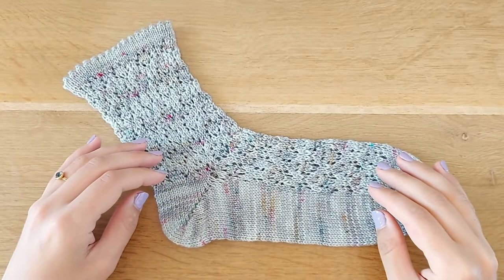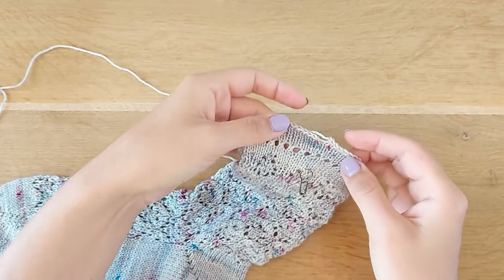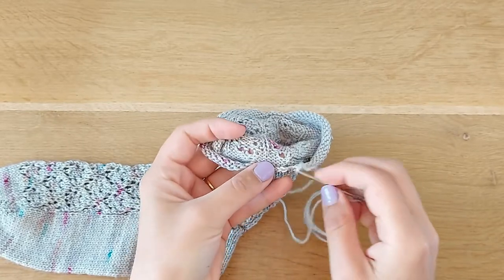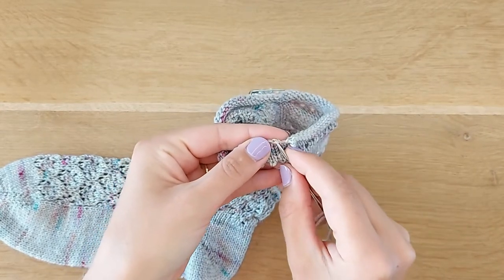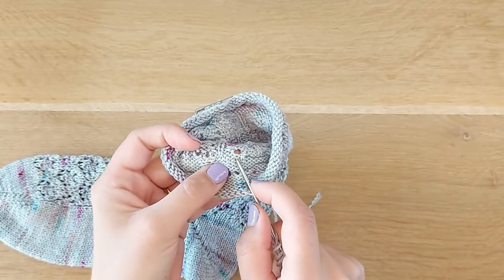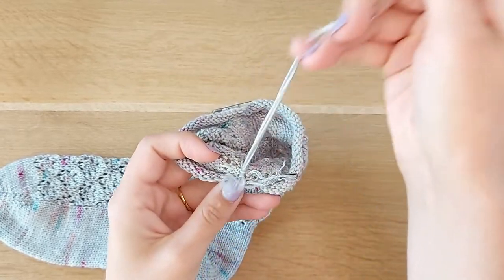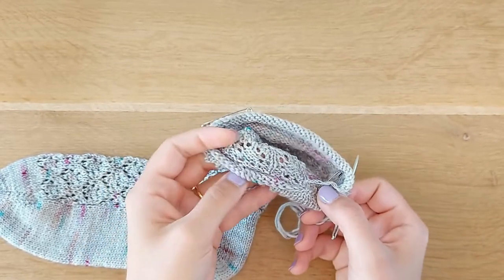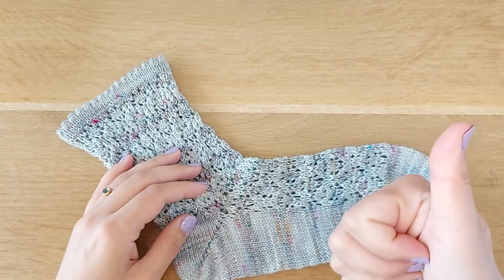Knitting tutorial: How to finish a picot hem on a toe-up sock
In this tutorial, I show you how to finish a picot hem on a sock by sewing.

I've found that this is the easiest and most efficient way to create a folded picot hem on the toe-up sock. I used this method to finish the Fiori Socks.

The Fiori Socks knitting pattern